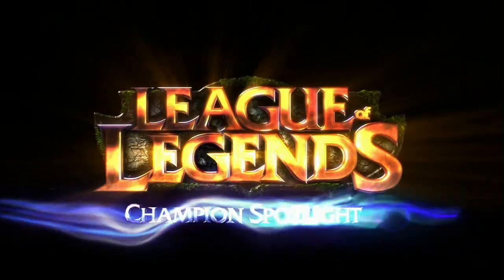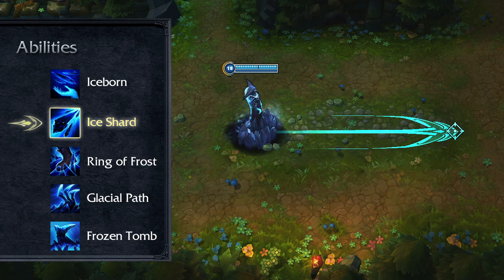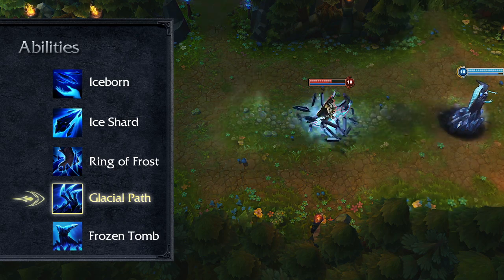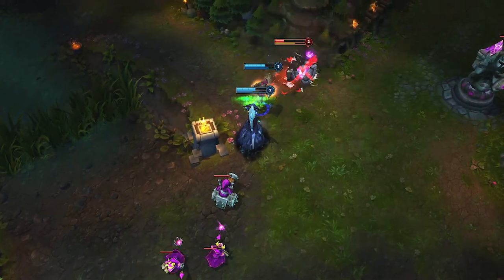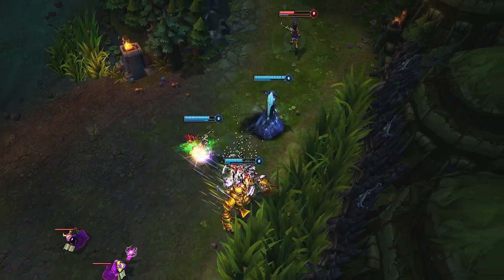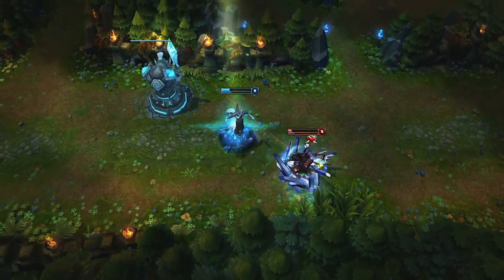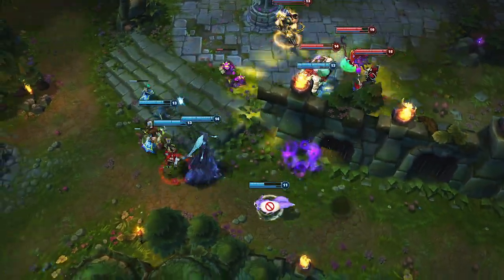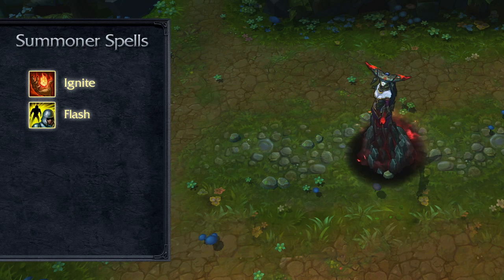Lissandra: Champion Spotlight | Gameplay - League of Legends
Wielding powerful ice magic, this mobile, mana-efficient mage excels at harassing groups of enemies with area of effect and crowd control abilities.

Champion Abilities

* Iceborn (Passive): After a brief cooldown, Lissandra's next ability costs no mana. Hitting an enemy with movement impairing abilities reduces Iceborn's cooldown.

* Ice Shard: Lissandra throws a spear of ice that shatters on contact with the first enemy struck, dealing damage and slowing their movement speed for a short duration. Enemies behind the struck target also take damage.

* Ring of Frost: Lissandra freezes the area around her, dealing damage to nearby enemies and rooting them for a short duration.

* Glacial Path: Lissandra casts a slow-moving, long-range ice claw in a line, dealing damage to all enemies in its path. Re-activating Glacial Path teleports Lissandra to the claw's current location.

* Frozen Tomb (Ultimate):
 - On enemy cast: Lissandra freezes an enemy champion, damaging and stunning them briefly. Dark Ice emanates from the target, dealing damage and slowing nearby enemies.
 - On self-cast: Lissandra encases herself in ice, rooting herself in place briefly and becoming untargetable and invulnerable. Dark Ice emanates from Lissandra, dealing damage and slowing nearby enemies.

Tips: Playing as Lissandra

* You can instantly use your ultimate on yourself by pressing the selfcast and ultimate buttons at the same time  (ALT+R by default)

* Trick enemies by casting Glacial Path in a different direction from your escape route --they'll be uncertain which way you'll actually go

* Lissandra's abilities are shorter range than other mages. As a result, buying items that offer both damage and defense, such as Zhonya's Hourglass and Abyssal Scepter, can be a great choice to help her deal more damage and survive longer in fights

Tips: Fighting against Lissandra

* The best way to stop Lissandra from moving using her Glacial Path is to immobilize her before she reactivates the ability

* Lissandra's Ring of Frost has a long cooldown at early ranks; engage her right after she uses it and Lissandra will have one less ability to lock you down

* Lissandra's Ice Shard only slows the first unit it hits. Approach her from behind your team's minions to avoid being slowed

Story

Lissandra's magic twists the pure power of ice into something dark and terrible. With the force of her black ice, she does more than freeze -- she impales and crushes those who oppose her. To the terrified denizens of the north, she is known only as "The Ice Witch." The truth is much more sinister: Lissandra is a corruptor of nature who plots to unleash an ice age on the world.

Centuries ago, Lissandra betrayed her tribe to evil creatures, known as the Frozen Watchers, in return for power. That was the last day that warm blood ran through her veins. With her corrupted tribesmen and the strength of the Watchers, she swept across the land like a terrible blizzard. As her empire spread, the world grew colder and ice choked the land. When the Watchers were defeated by ancient heroes, Lissandra did not lose faith and swore to prepare the world for their return.

Lissandra worked to purge all knowledge of the Watchers from the world. Using magic to take human form, she masqueraded as numerous seers and elders. Over the course of generations, she rewrote the stories of the Freljord, and so the history of its people changed. Today the fragmented retellings of the Watchers are seen as children's tales. But this deception wasn't enough -- Lissandra also needed an army.

She set her sights on the noble Frostguard tribe. Lissandra knew corrupting the Frostguard would take centuries, and so she launched her greatest deception. She murdered and stole the identity of the Frostguard leader. Then she slowly began to warp the tribe's proud traditions. When her human form grew old, she faked her own death and then murdered her successor to steal her identity. With each generation, the Frostguard grew more insular, cruel and twisted. Today, the world still sees them as a noble and peaceful tribe that guards against evil creatures like the Ice Witch. In truth, they now serve the witch and long for the glorious return of the Watchers.

Lissandra knows that on that day nations will fall and the world will be reborn in ice.

"Close your eyes and let the cold take you." - Lissandra

About League of Legends

League of Legends® is a fast-paced, competitive online game that blends the speed and intensity of an RTS with RPG elements. Two teams of powerful champions, each with a unique design and play style, battle head-to-head across multiple battlefields and game modes. With an ever-expanding roster of champions, frequent updates and a thriving tournament scene, League of Legends offers endless replayability for players of every skill level.